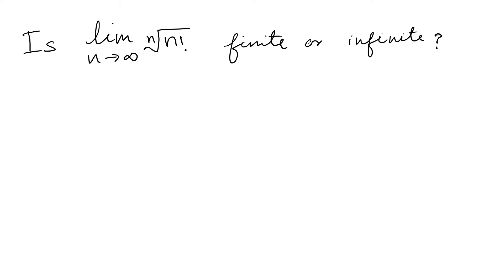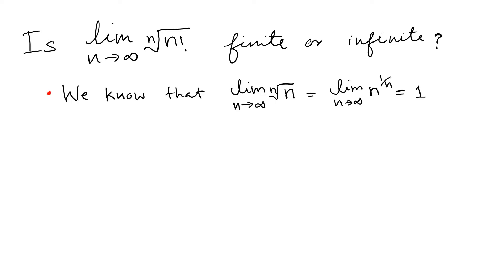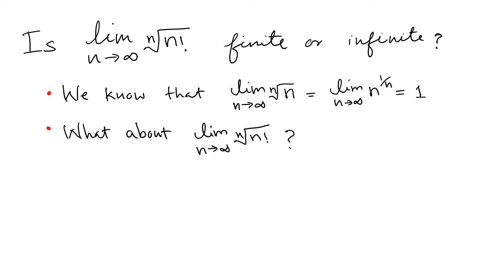Interesting Limit Problem | Lim (n!) ^(1/n) = ... ? | Calculus II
We know that lim n ^[1/n] = 1. How about lim (n!) ^(1/n) = ... ? The purpose of this video is to find this special limit.